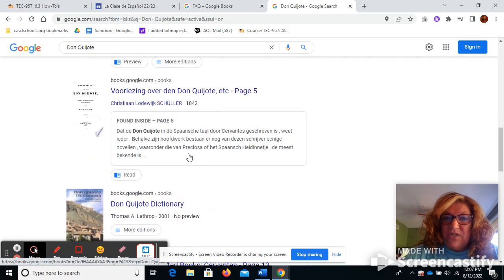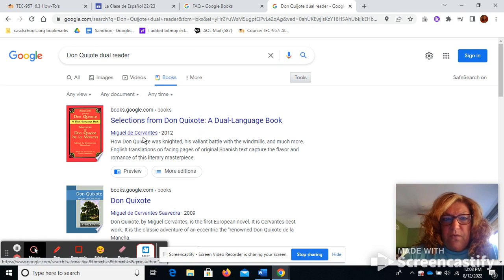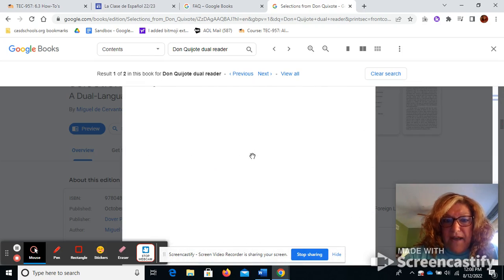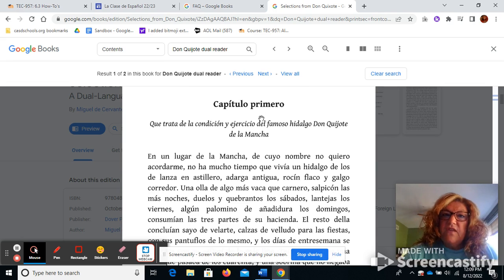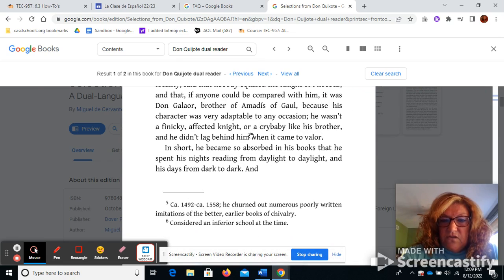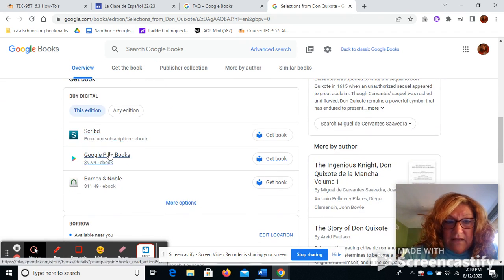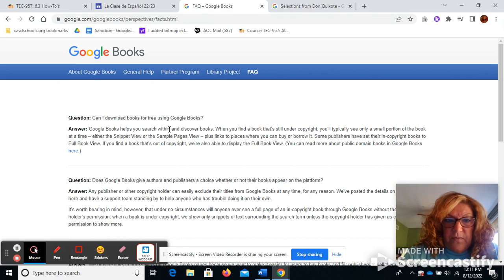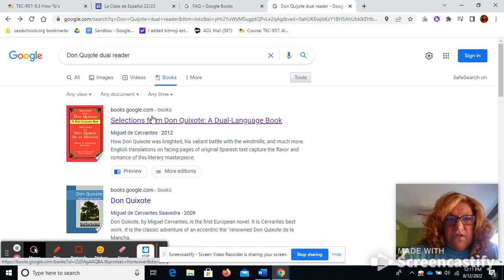Campayo, Karin How To Google Books